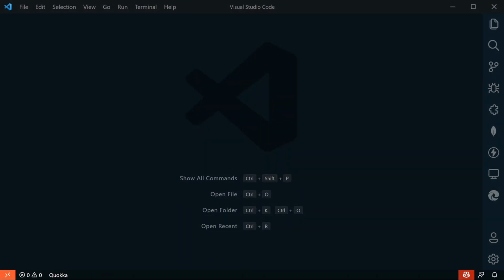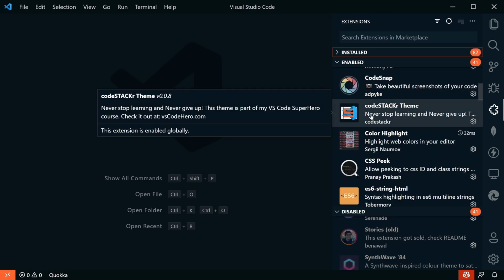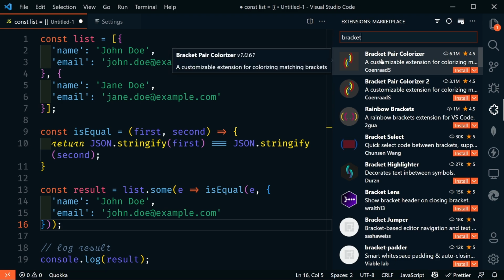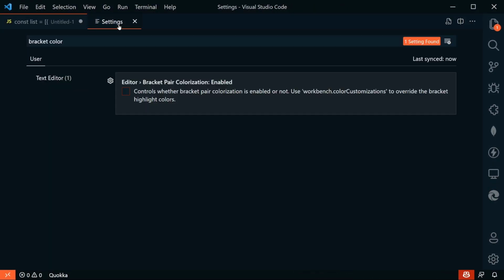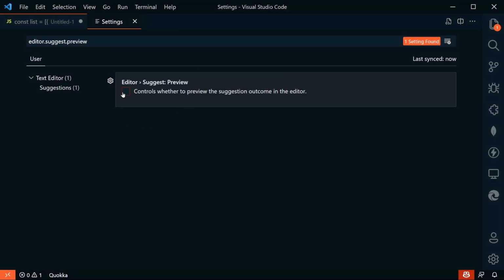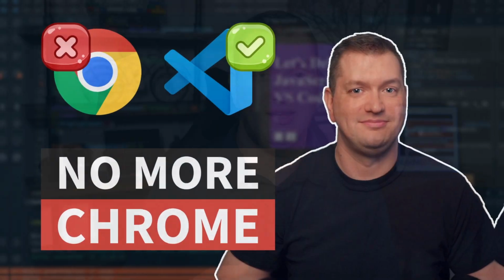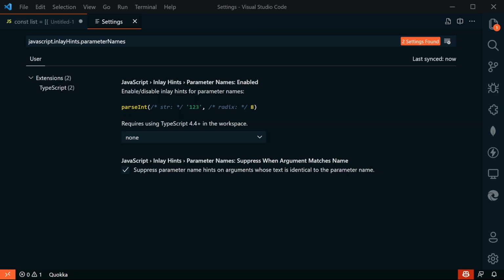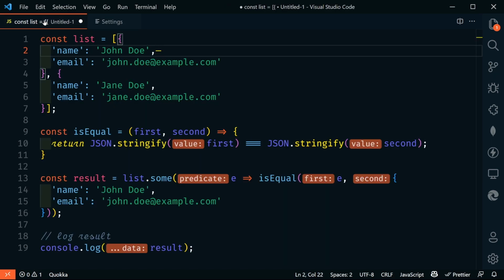Top VS Code Updates | v1.60 Released!! | Tips & Tricks 2021 (Visual Studio Code)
In this video, we are going to look at some of the recent updates to VS Code (Visual Studio Code) with version 1.60. There are several great improvements.

If you want to learn more about VS Code, check out my VS Code course

⏱️ Timestamps ⏱️
00:00 - Intro
00:20 - Workbench: Automatic Language Detection
00:40 - Workbench: Extensions View
00:58 - Editor: High Performance Bracket Pair Colorization
01:49 - Editor: Inline Suggestions in Autocomplete
02:16 - Terminal: Drag and Drop Terminals
02:23 - Extensions: Live Preview
02:42 - Language Features: Inlay Hints for JavaScript & TypeScript
03:32 - FREE VS Code Cheat Sheet!

💖 Show support!